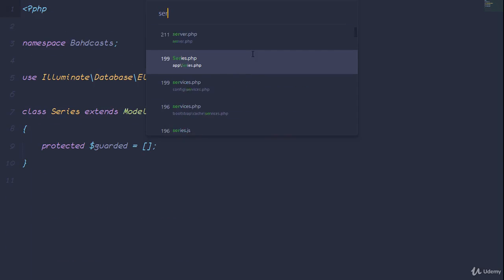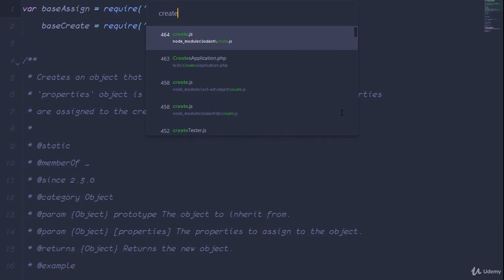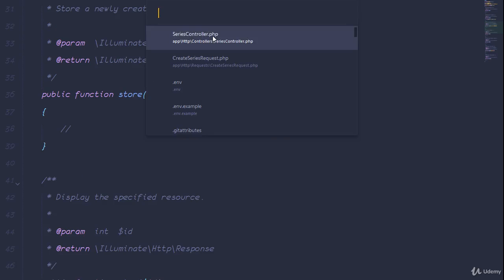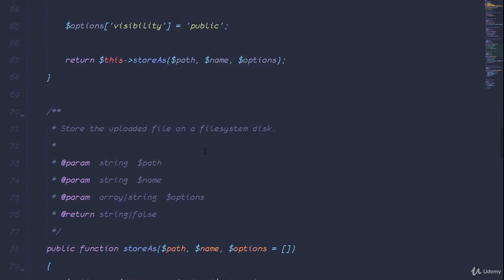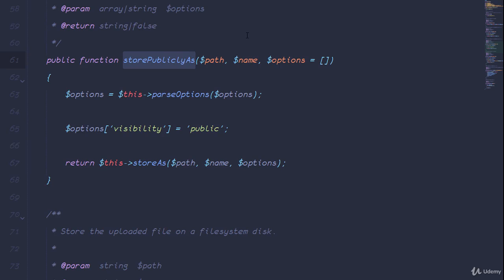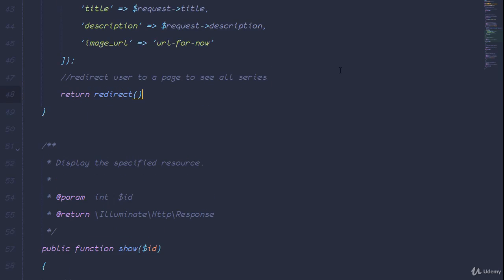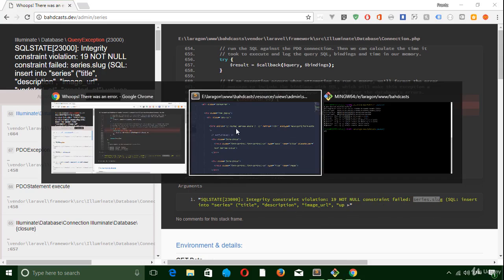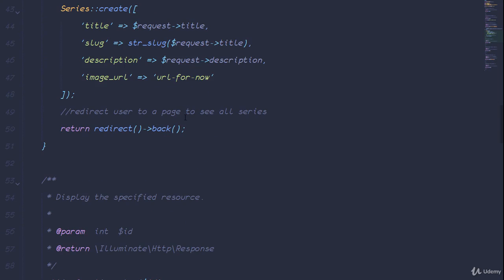Udemy Laravel - 048 Storing series with custom request instances